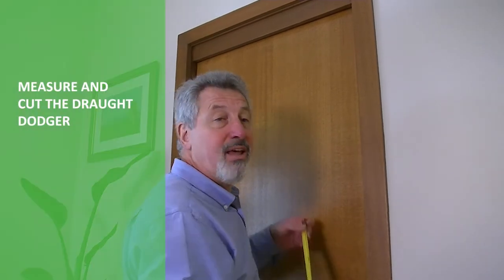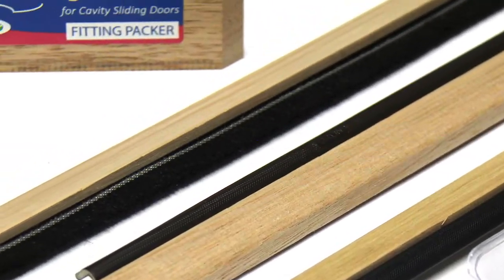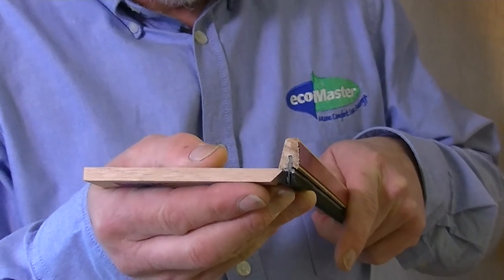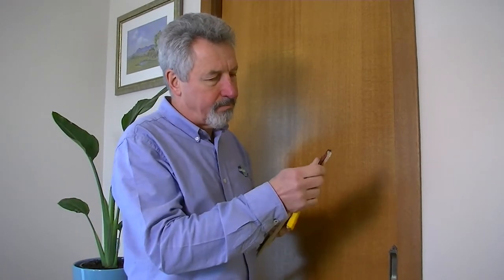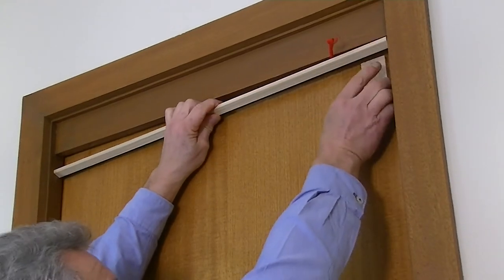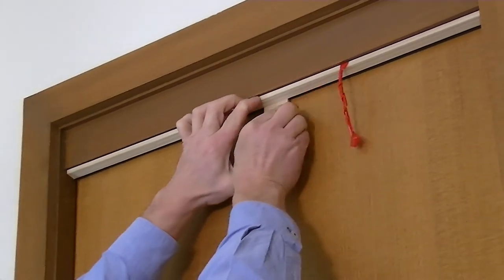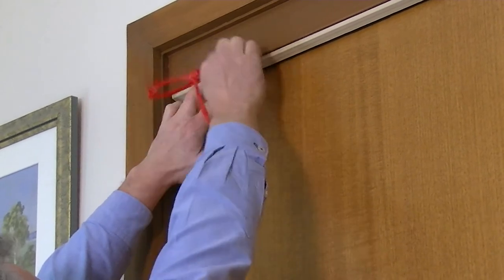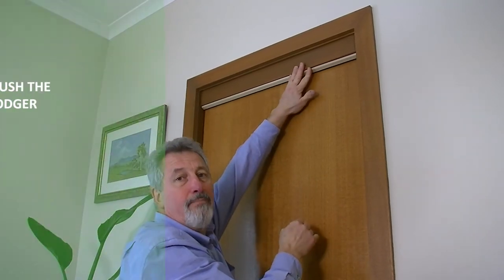Cavity Sliding Door Kit (Part 4): Installing Draught Proofing to the Head of the Door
Transcription:

So far we've cleaned the door, and we've adjusted the guides. So we've adjusted the guide on the other side and I've taken the guide off this side. We'll fit that back on at the very end.

So the next thing is to measure across the top, cut and fit the component for the head of the door. So this is the shorter component with the brush already fitted in it. Let's do that now.

Remember, measure twice, cut once. I've square cut to size now, the Draught-Dodger with the brush fitted. So now we're going to fit it to the head of the door. In your kit you'll find the fitting packer. It's got a pointy edge like that, and the purpose of that pointy edge is to fit underneath the shoulder of the Draught Dodger. Now it's very important that it fits under the shoulder of the Draught Dodger and not the brush, otherwise you'll be fitting in the wrong place.

So, let's fit this to the head of the door now. We begin by removing about a hundred millimetres of the lining tape. I like to use a knife to get that peeling back, there we go. Then we lay it towards us. So the fitting packer goes like this on the door, Draught-Dodger pushes up to it like that and we tack on. Then we move the fitting packer along and we pull the liner out to it, we'll tack on there. Same again. You keep moving that along. Make sure that it's pushed into the fitting packer.

Now that we've pressed it on, we have to push it hard into the head of the door so that the adhesive actually bonds with the timber at the top.

So this is the only component that actually contacts the door and so there'll be a slight sound from that when we operate the door. You can hear that just slight brush sound there.